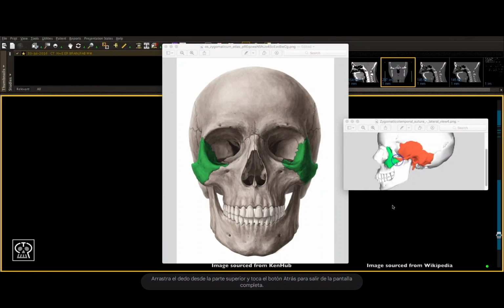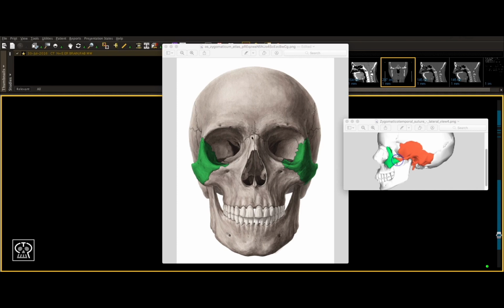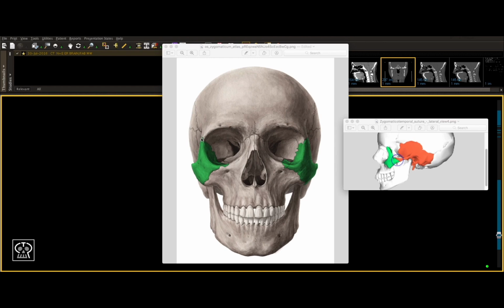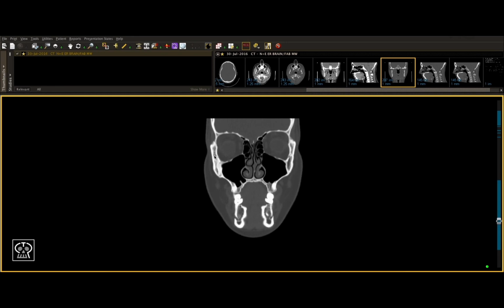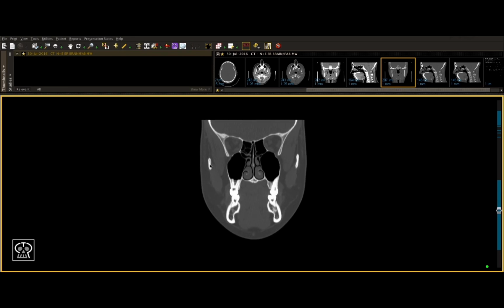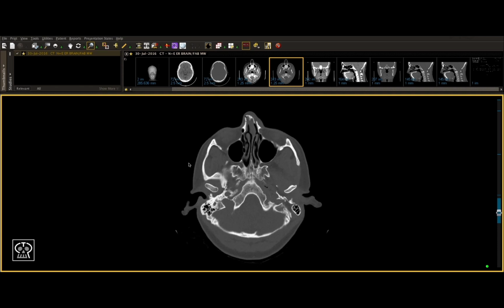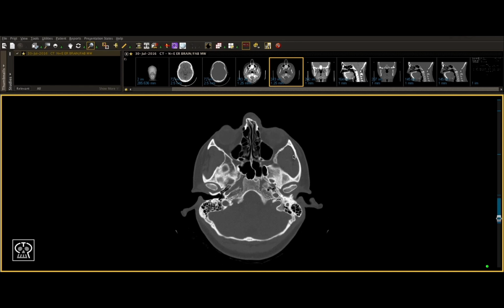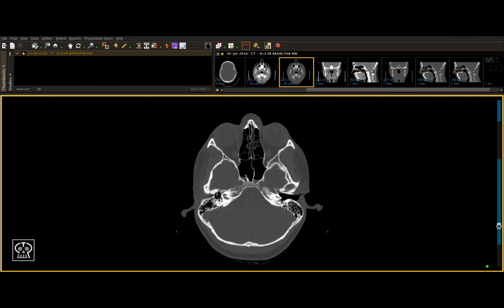Anatomia radiologica del complejo cigomaticomaxilar